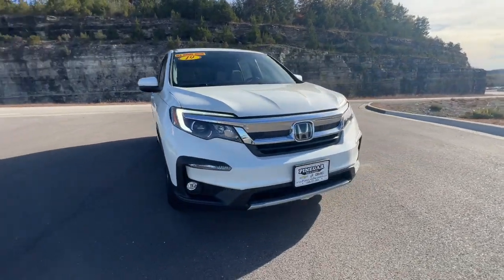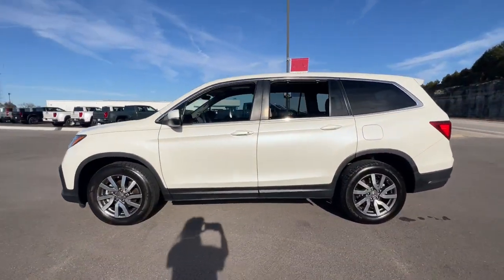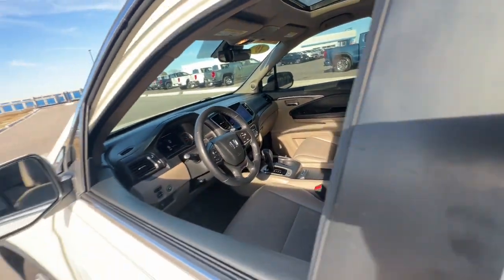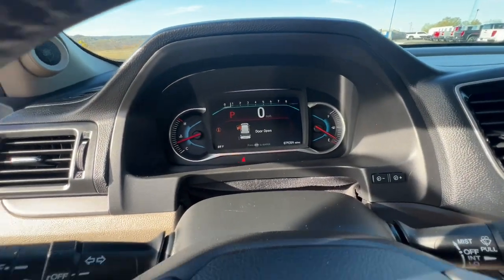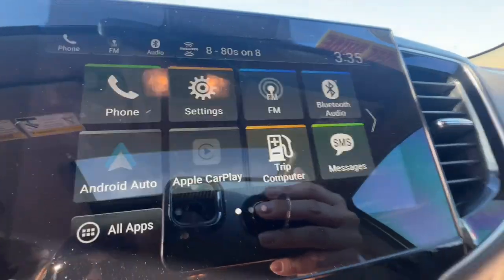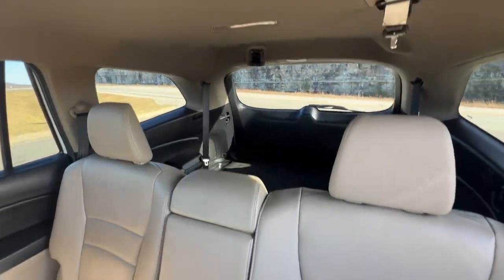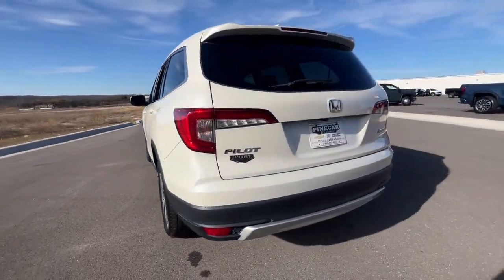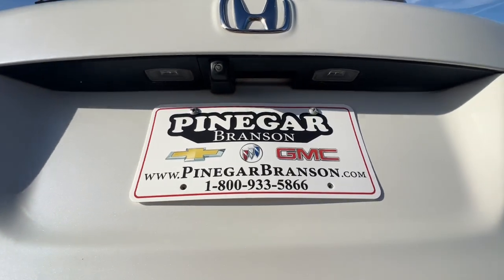2019 Honda Pilot Branson, Forsythe, Ozark, Kimberling City, Harrison, MO P8887A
Used 2019 Honda Pilot EX-L available in Branson, Missouri at Pinegar Chevy Buick GMC Branson. Servicing the Forsythe, Ozark, Kimberling City, Harrison, MO area.